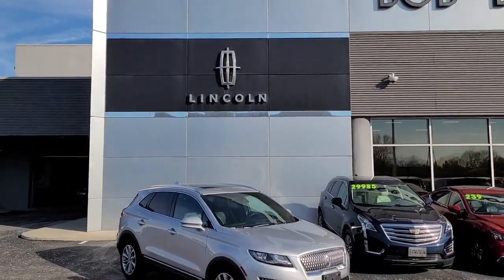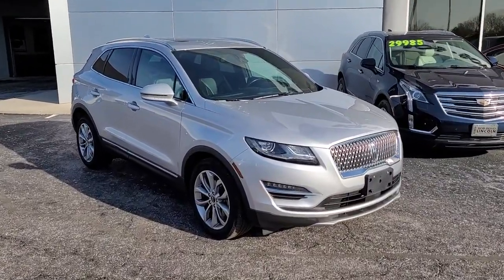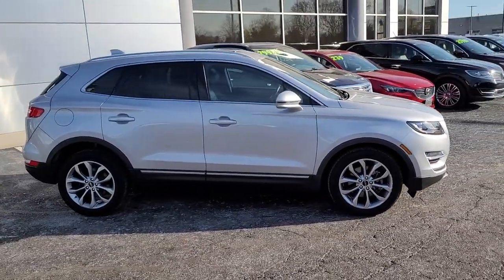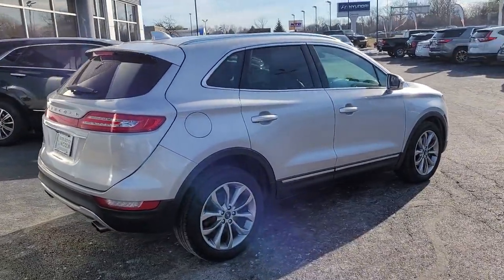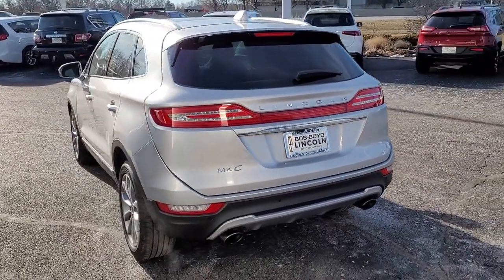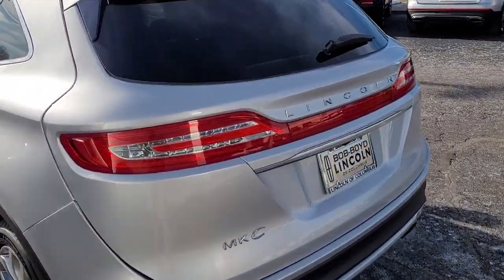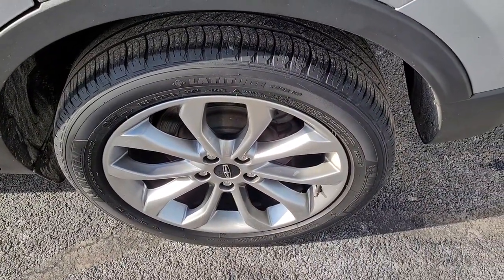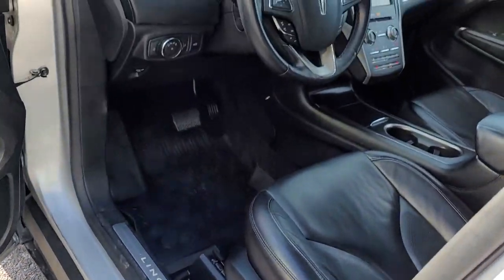2019 Lincoln MKC Lancaster, Delaware, Columbus, Powell, Dublin, OH A22030C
Ingot Silver Metallic Used 2019 Lincoln MKC available in Lancaster, Ohio at Bob Boyd Lincoln of Columbus. Servicing the Delaware, Columbus, Powell, Dublin, OH area.

2445 Billingsley Rd.